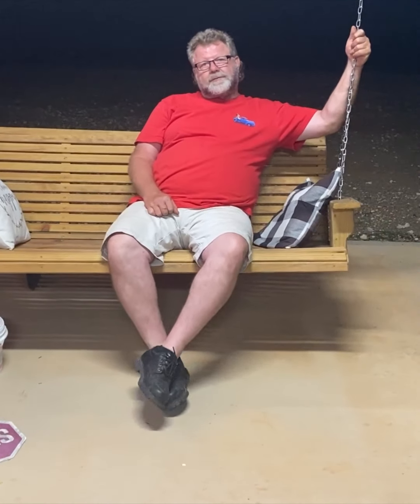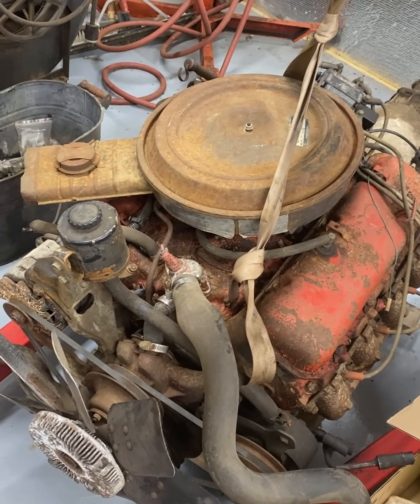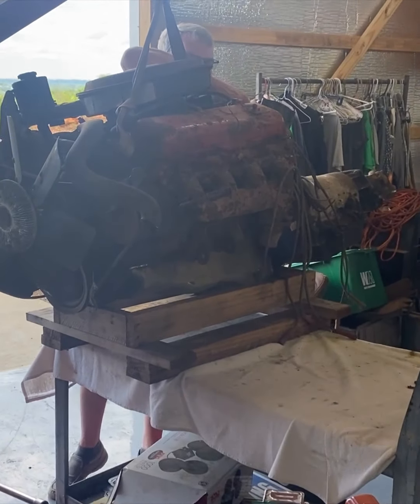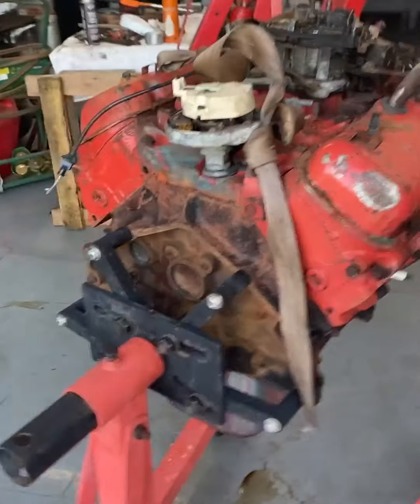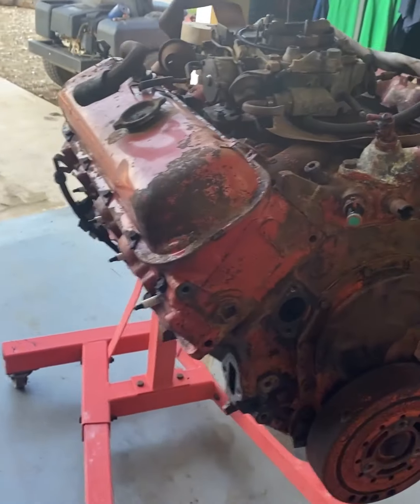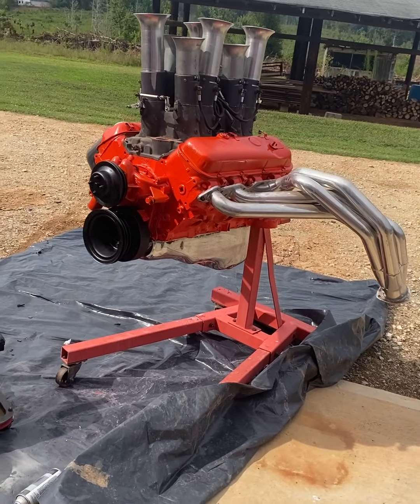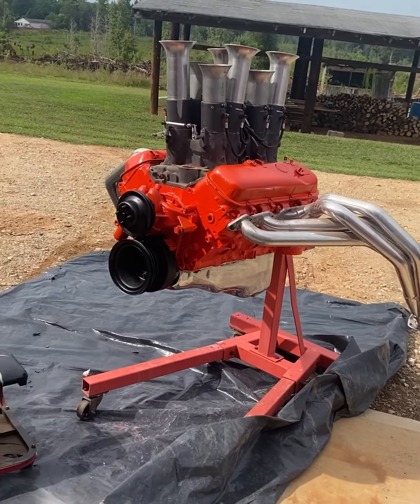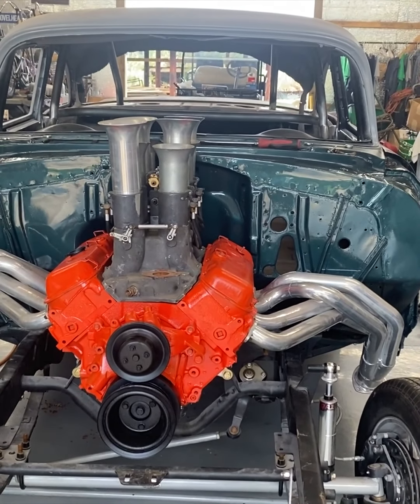Mock up engine